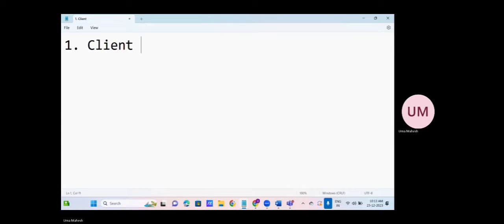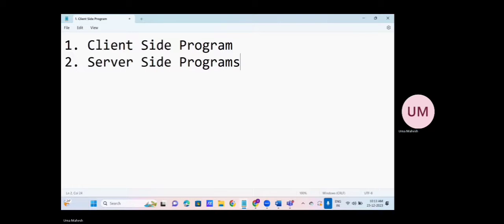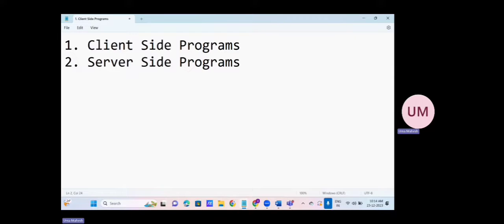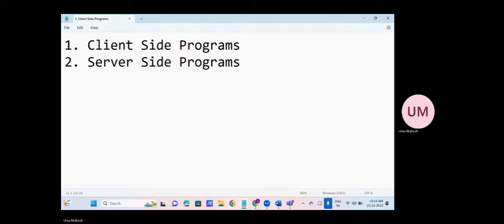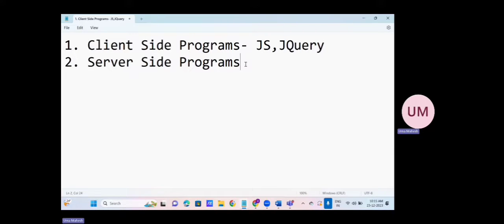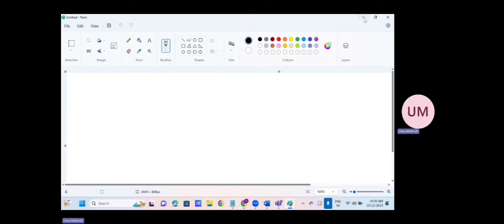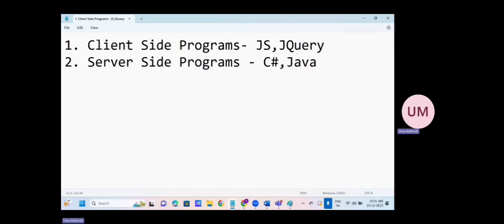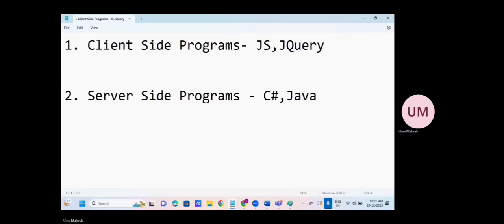What are the basics of Plug-ins.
In this video, we will learn about What are the basics of Plug-ins.